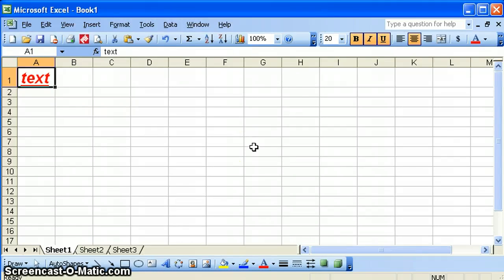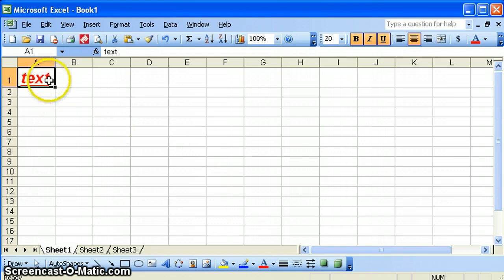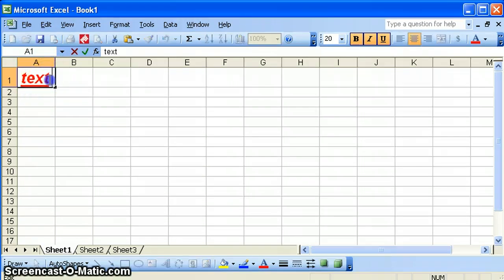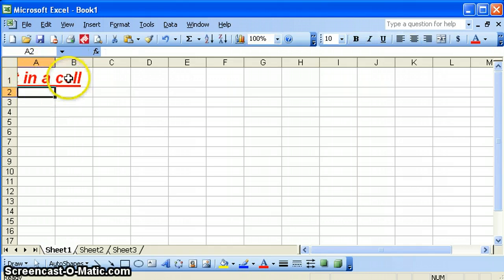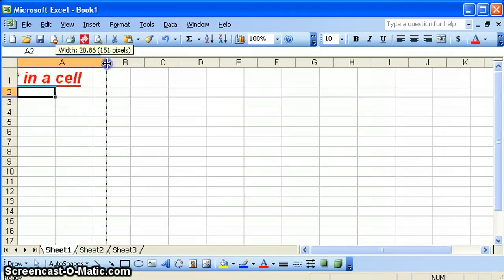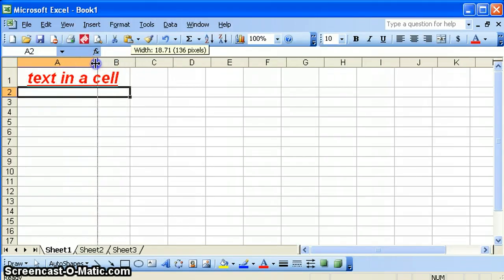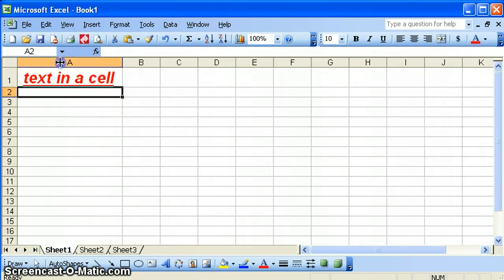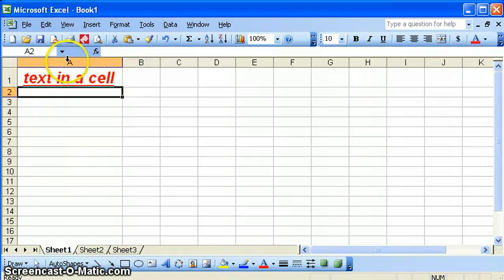Resizing Rows and Columns in MS Excel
A tutorial to demonstrate how to resize columns and rows in MS Excel.